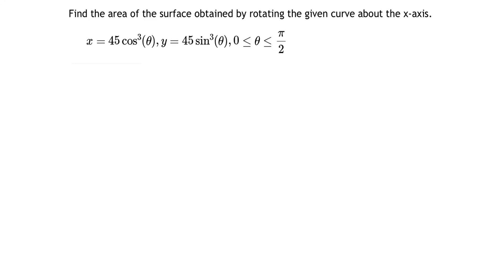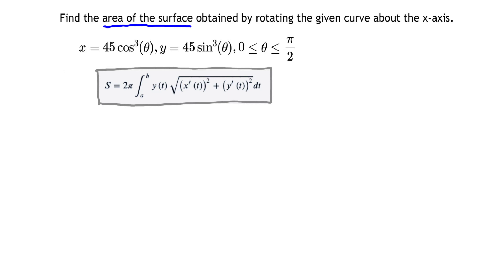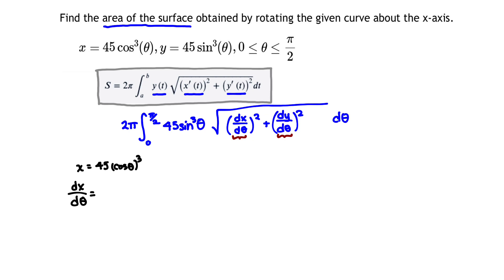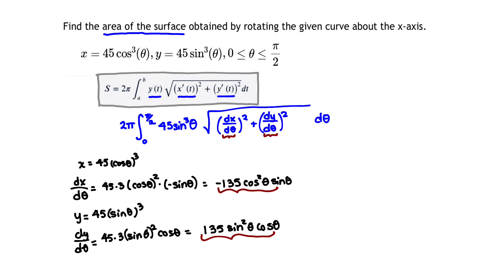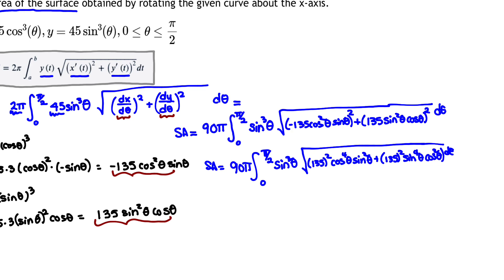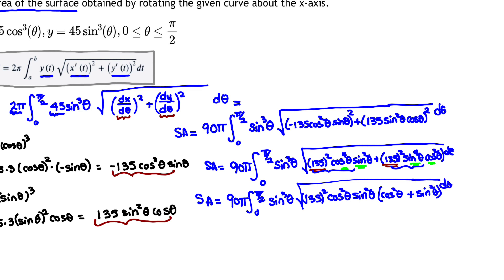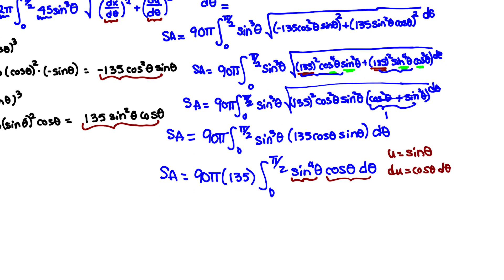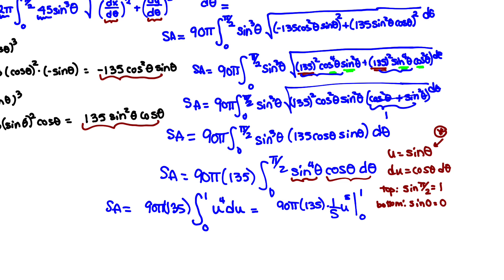Calculus II - Area of Surface Created by Rotating Parametric Curve About x-axis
In this problem, we determine the area of a surface created by rotating a parametric curve involving a composition of sine and cosine functions about the x-axis.